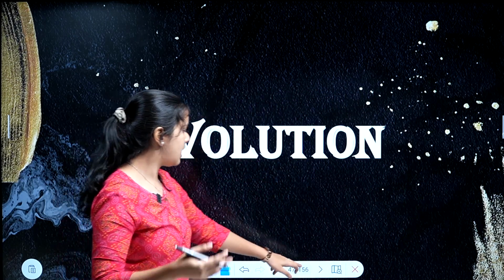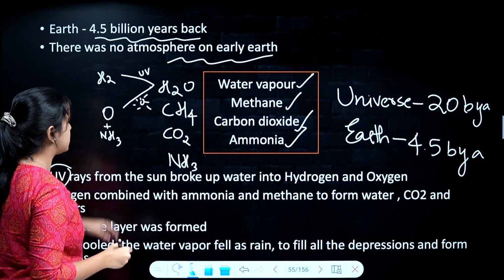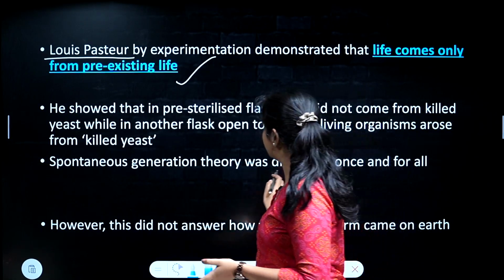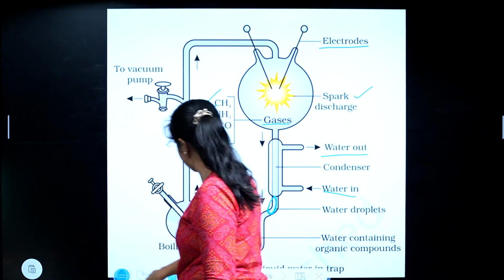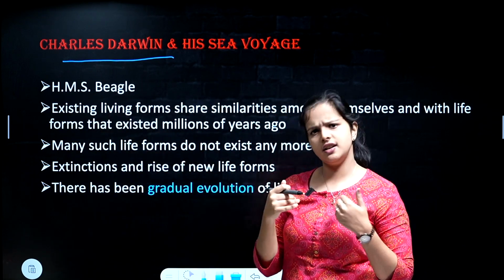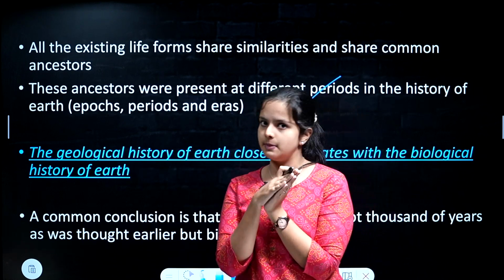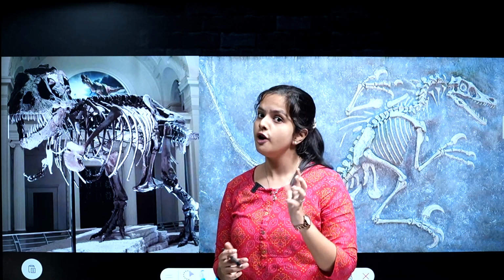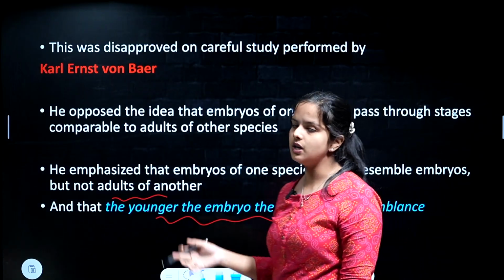PLUS TWO BIOLOGY | CHAPTER 7 | EVOLUTION - PART 1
PLUS TWO BIOLOGY
CHAPTER 7
EVOLUTION
PART 1